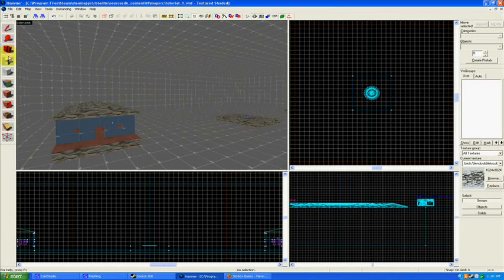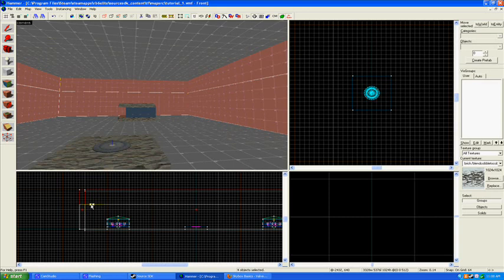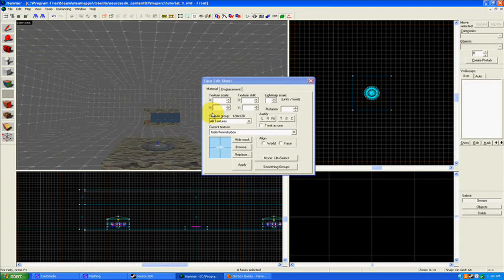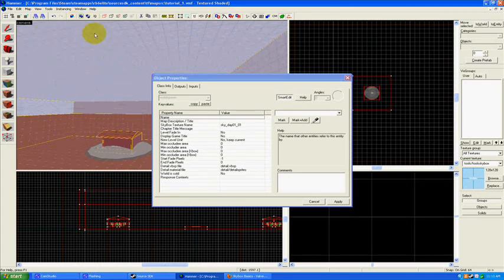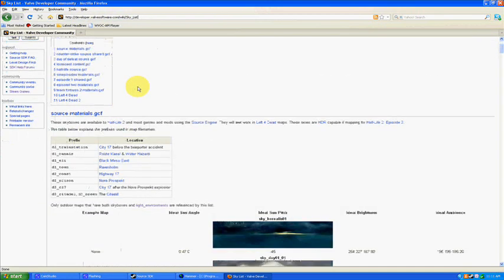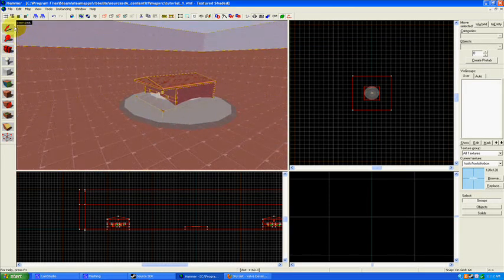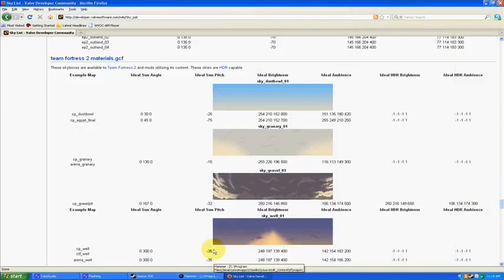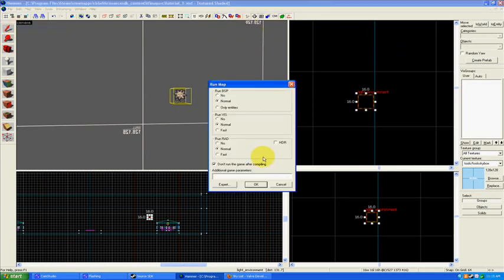Hammer Editor Tutorial 3.2 (2D Skyboxes and Outdoor Lighting)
Tutorial 3.2 covers:
2D Skyboxes
Light_environment

Tools:
CamStudio